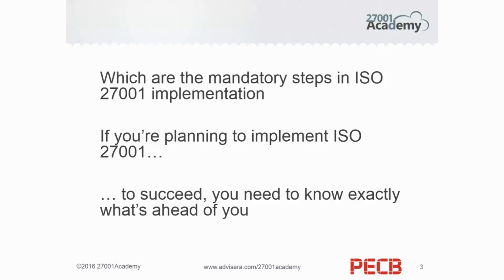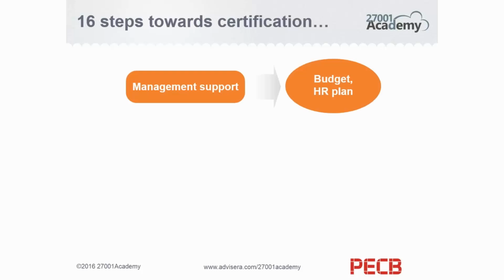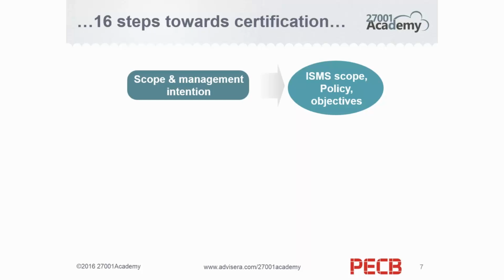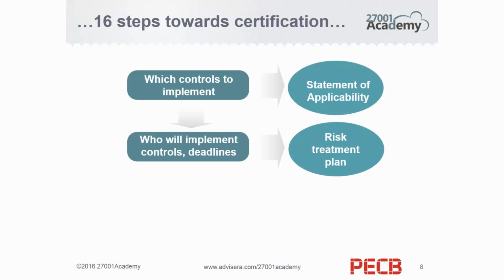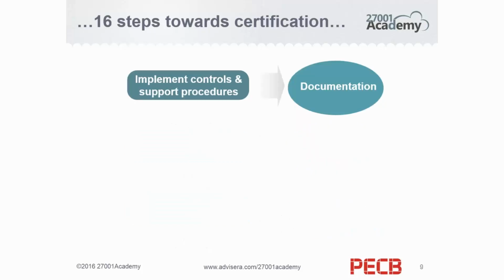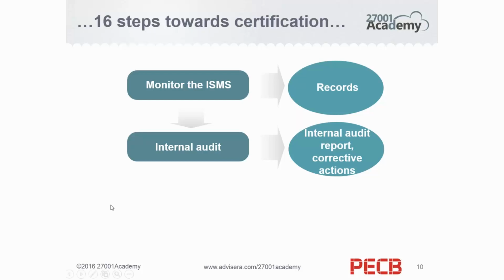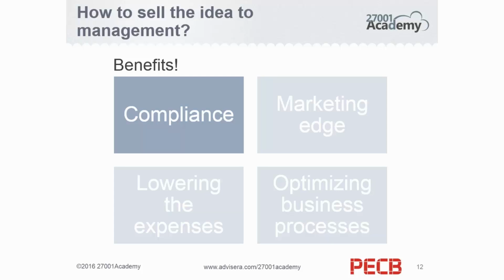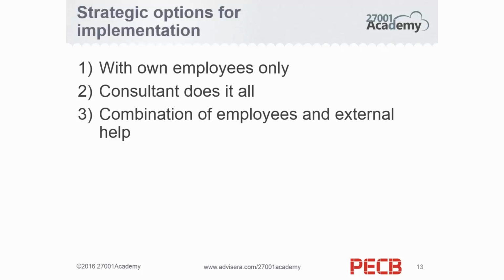16 Steps in the ISO 27001 Implementation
Webinar is designed for organizations that plan to implement ISO 27001, and have no previous experience in such projects. In this webinar, all the steps in ISO 27001 implementation are explained, and tips are provided on how to proceed with this complex task.

Main points covered:
• Family of ISO 27k standards - for what purpose should each standard be used
• 16 steps towards ISO 27001 certification
• Key benefits and how to present them to management
• Tips for implementation – using tools, hiring a consultant, costs involved, how long does it take.

Presenter:
Dejan Kosutic is the main ISO 27001 expert Advisera. He has an extensive working experience both as tutor and as a consultant – he is an Approved Tutor for ISMS Lead Auditor courses, and delivers various ISO 27001 in-person courses throughout Europe as well as online courses via webinars. In his consulting career, he works with clients from the financial sector, government, and small and medium-sized business including IT companies.

Organizer: Gezim Zeneli